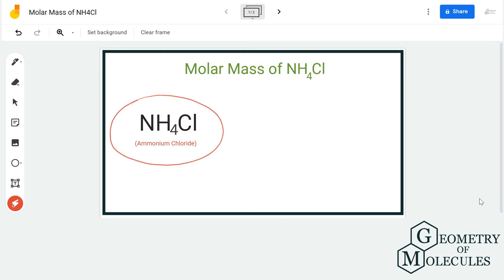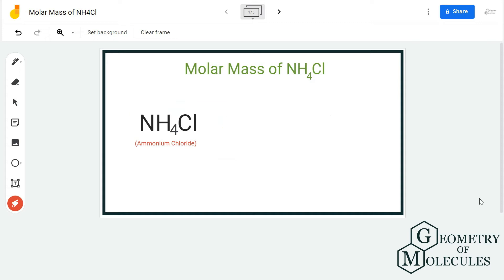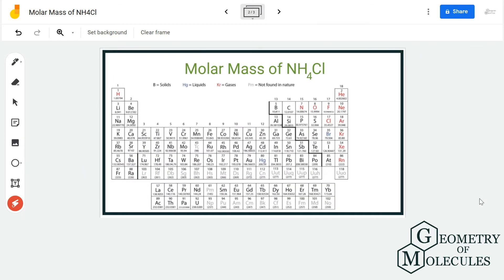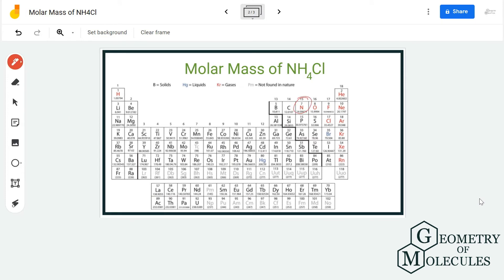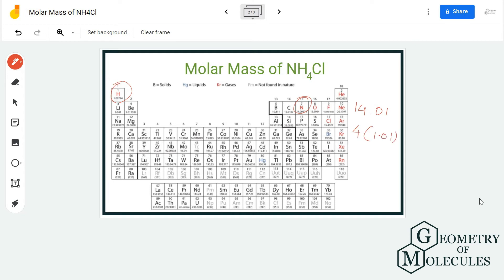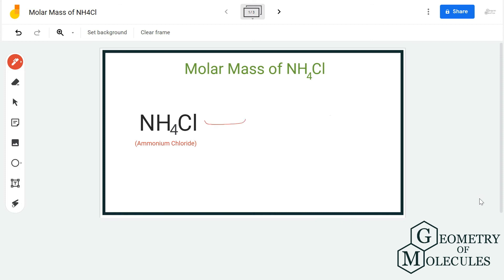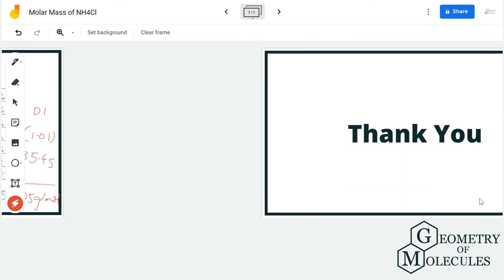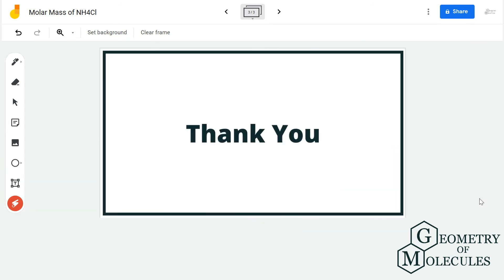Molar Mass of NH4Cl (Ammonium chloride)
Hello Guys !

Finding out the Molar mass of any molecule is relatively easy, given you know the molar mass of individual atoms in it. Here NH4Cl or Ammonium Chloride comprises one Nitrogen, four Hydrogen and one Chlorine atom. With the help of the periodic table, we find out the molar mass of Ammonium Chloride.